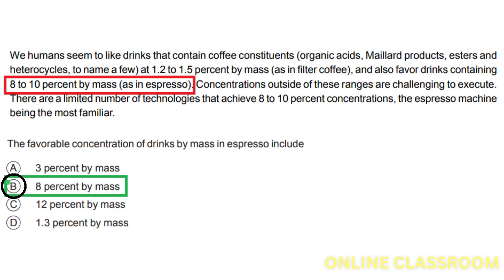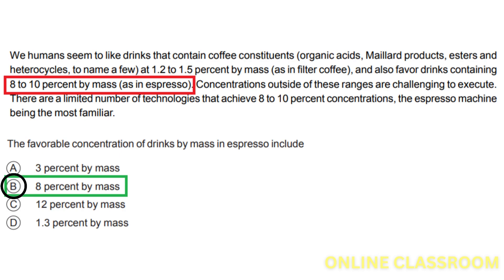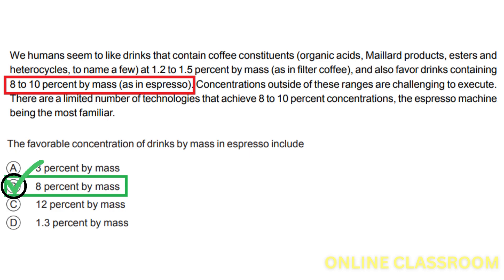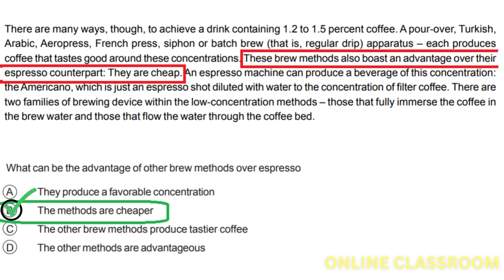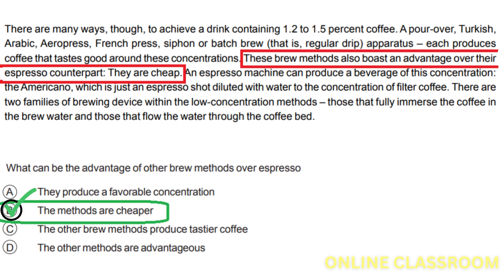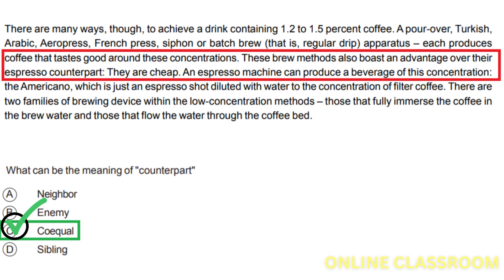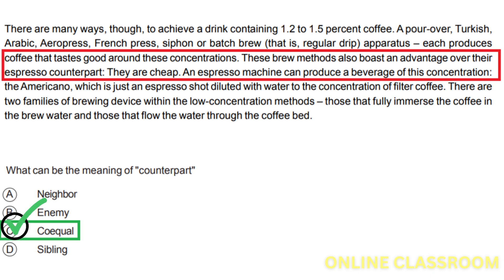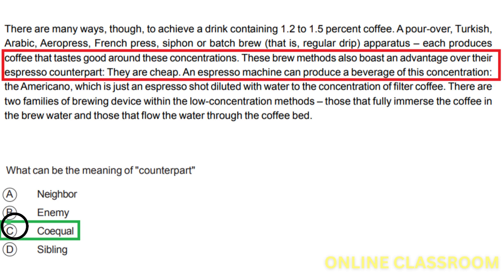The Chemistry and Physics Behind the Perfect Cup of Coffee reading part C OET 2.0 Online Classroom.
In this captivating OET 2.0 Online Classroom session, delve into the fascinating world of coffee as we explore the chemistry and physics behind brewing the perfect cup. Join us as we unravel the secrets behind achieving that delightful balance of flavors and aromas that make your morning coffee truly exceptional.

Discover the intricate science behind coffee brewing methods such as pour-over, French press, Turkish, and more. Gain insights into the chemical reactions that occur during the brewing process, including the extraction of organic acids, Maillard products, esters, and heterocycles. Learn how these compounds contribute to the taste, aroma, and overall experience of your favorite beverage.

Our expert instructors will guide you through the key principles of coffee extraction, discussing the optimal coffee-to-water ratios, brew times, and temperatures required to achieve that perfect balance. Explore the different variables that affect coffee extraction, including grind size, water quality, and brewing equipment.

Whether you're a coffee enthusiast, a barista, or a healthcare professional aiming to enhance your knowledge of coffee-related vocabulary and concepts for the OET 2.0 exam, this engaging online session is tailored for you. Improve your understanding of coffee-related terminology, expand your scientific knowledge, and develop a deeper appreciation for the art and science behind brewing the perfect cup of coffee.

Don't miss out on this captivating session that combines the realms of chemistry, physics, and coffee! Join us for Part C of our OET 2.0 Online Classroom series and take your coffee expertise to new heights.

Get ready to enhance your coffee knowledge and master the art of brewing!

*LINKS TO OET BOOKS AND MATERILAS WHICH ARE USEFUL FOR YOUR OET PREPRATION (YOU CAN PURCHASE A COPY ).

OET 2.0 UPDATED PRACTICE BOOK FOR NURSES

Go For OET : Authentic Test Papers And Tips

Grammar Booster for Oet Nursing: Language Paperback

OET Reading Subtest Preparation Paperback

OET Speaking and Writing Made Easy for Nurses +OET Writing Strategy Guide

OET Trainer Nursing Six Practice Tests with Answers with Resource Download (South Asian edition)

OET Preparation Nursing + OET Trainer

OET Writing Strategy Guide: Everything You Need to Know About the Revised Assessment Criteria

Oet Preparation Nursing Paperback

OET MATERIALS

^READING PART B AND C WITH TIMER AND ANSWERS EXPLAINED*

*OET LISTENING TESTS WITH ANSWERS*